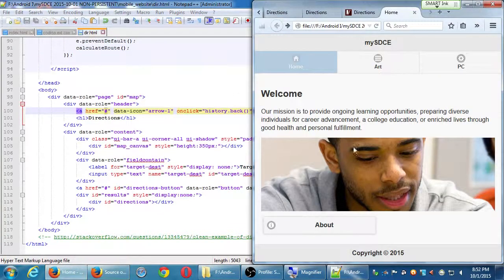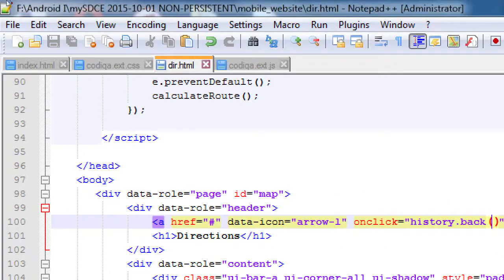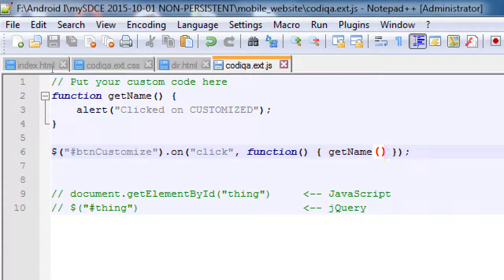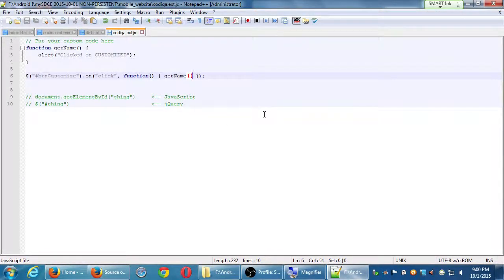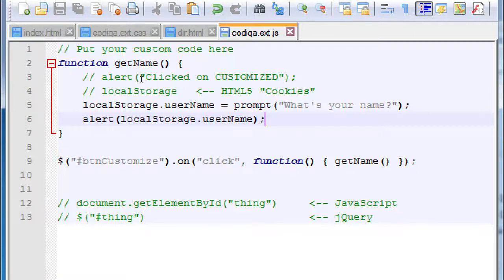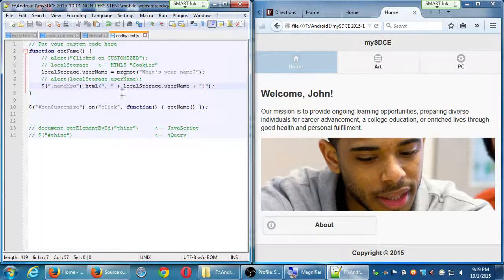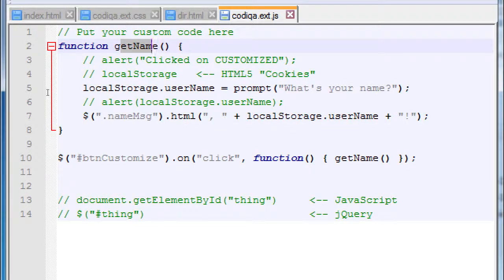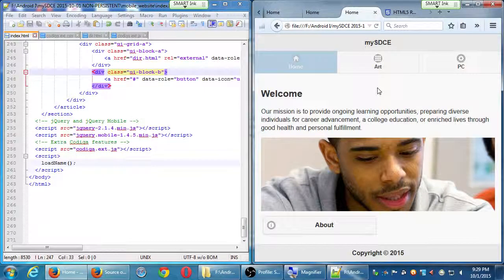SDCE Android I 2015 10 01 D